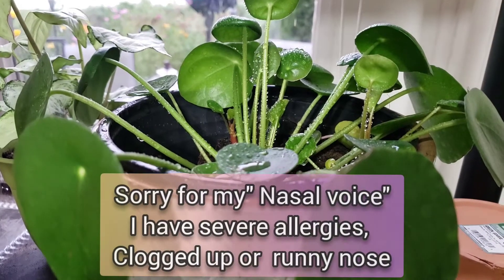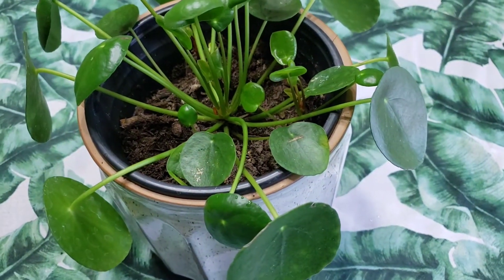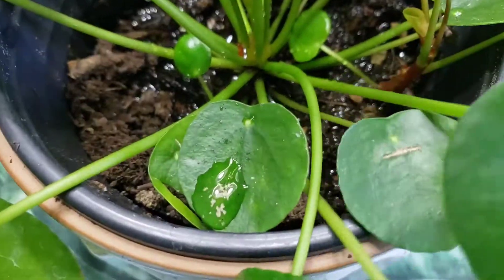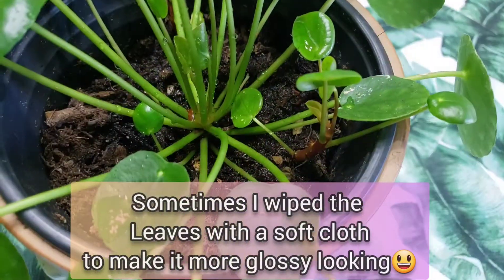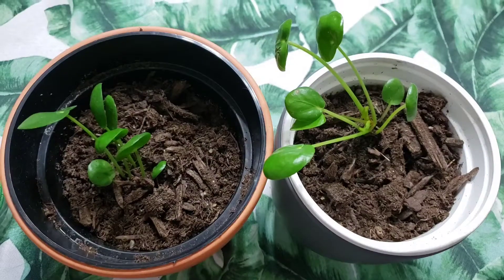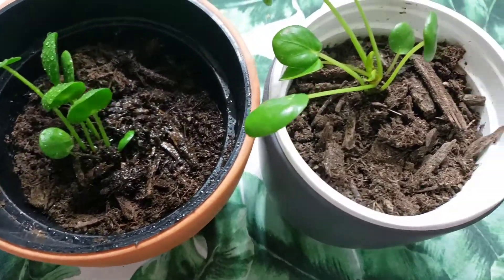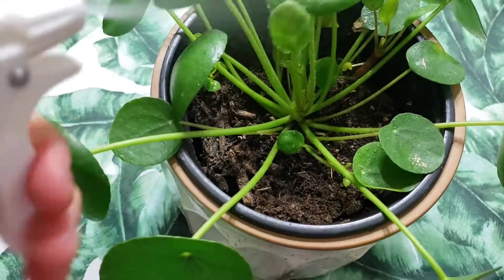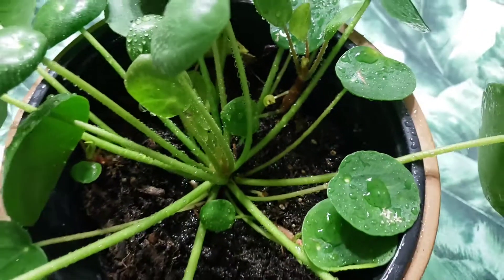Growing Money plant and Basic plant Care for more New Growth/ Pilea Peperomioides